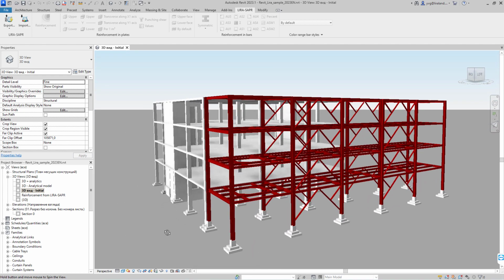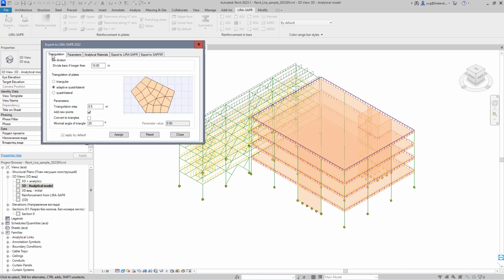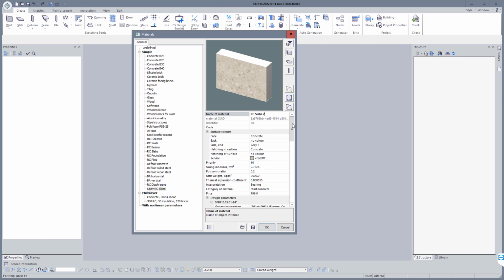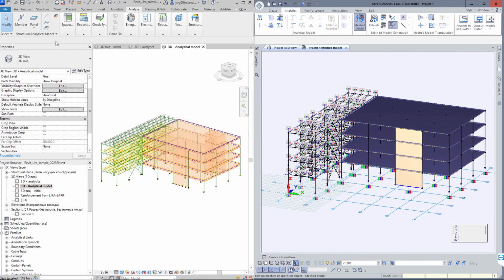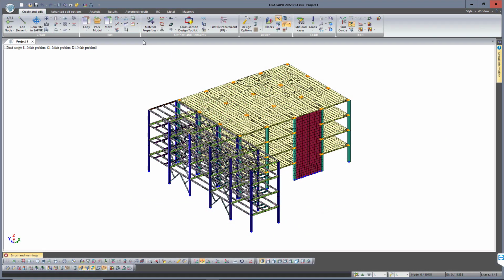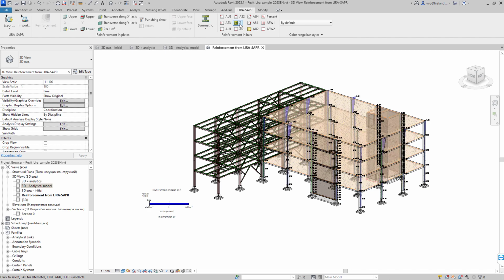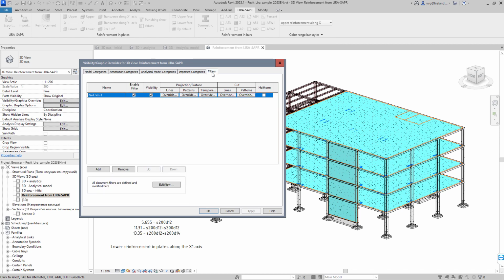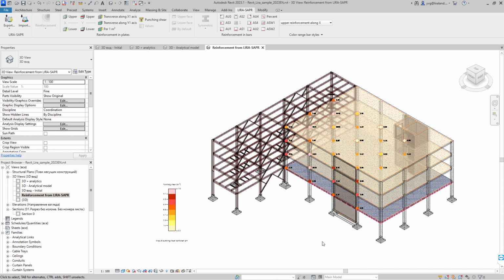Revit - LIRA-FEM integration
This video shows the integration between Revit and LIRA-FEM softwares. Video describes how to correctly create model in Revit for better integration, what data can be transferred between systems and how works the Revit - LIRA-FEM plugin.

Chapters:
00:00 How to work with plugin in Revit;
02:10 How to assign LIRA-FEM analytical materials in Revit;
03:57 Assigning additional parameters in LIRA-CAD;
05:30 Generation of punching shear contours for columns;
06:25 Analysis of the scheme in VISOR-SAPR module;
07:20 Import of reinforcement results to Revit;
08:05 Customization of colour palette in VISOR-SAPR module;
09:00 Loading of customized colour palette to Revit;
09:25 Design of overlapping slab in Revit